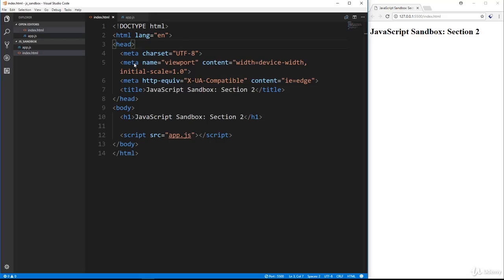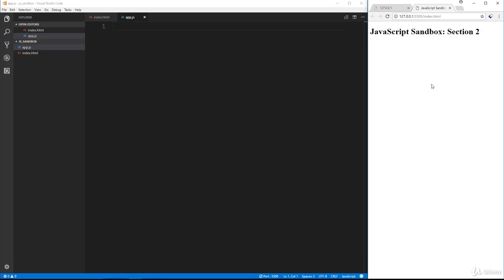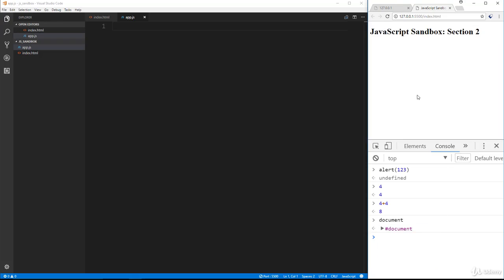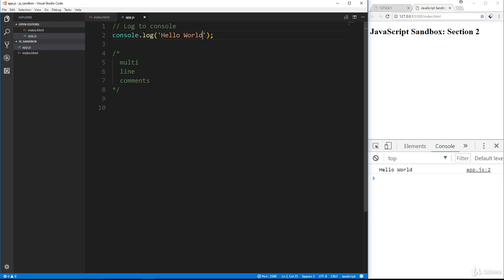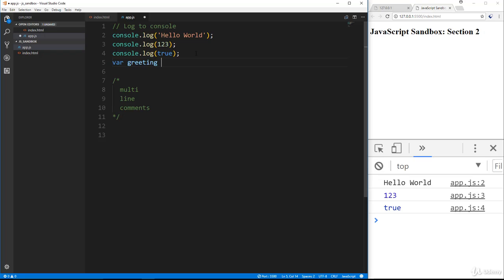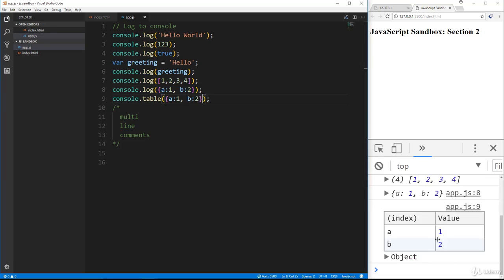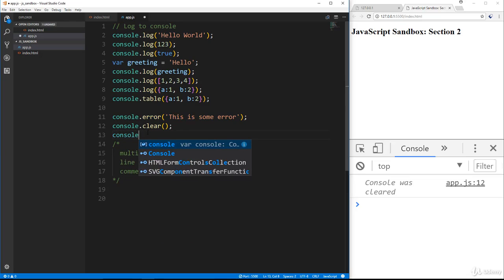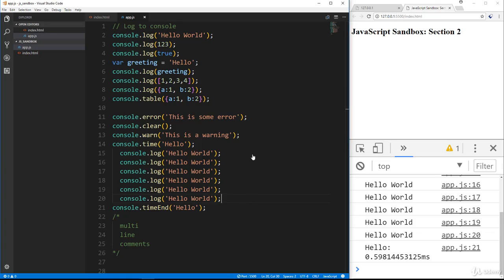6. Using The Console